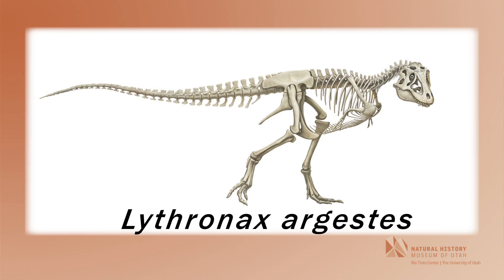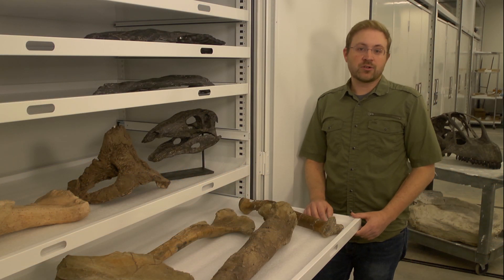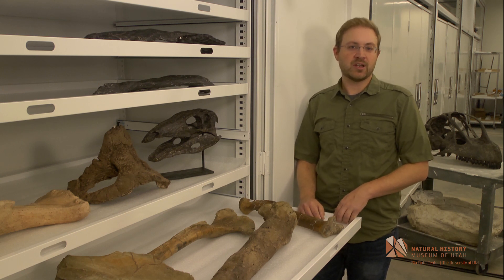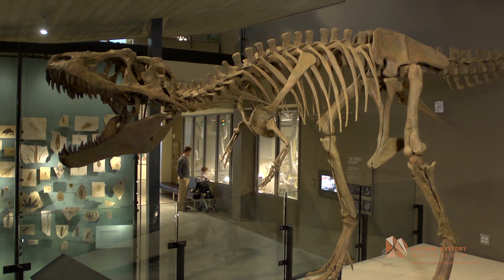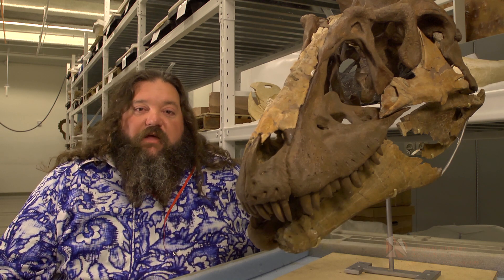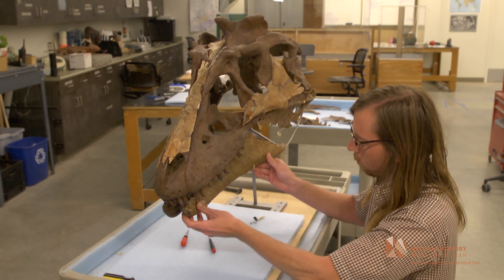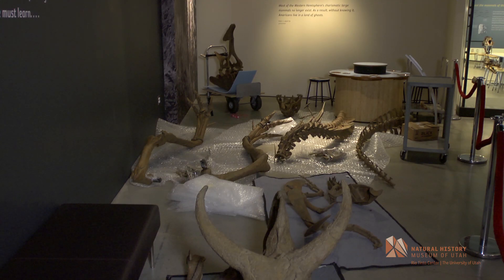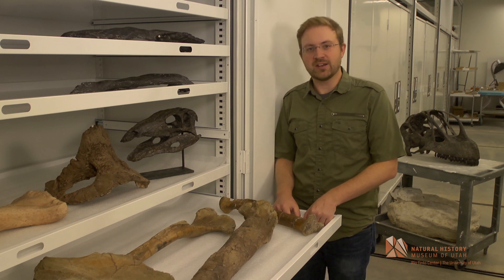New dinosaur discovery: Lythronax argestes bug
Paleontologists unveiled a new species of tyrannosaur, Lythronax argestes, at the Natural History Museum of Utah. The 80-million-year-old sharp-toothed skeleton was unearthed in Grand Staircase-Escalante National Monument. The 24-foot-long dinosaur walked on two legs like the Tyrannosaurus rex in a swampy, subtropical coastal setting. It weighed some 2.5 tons and had a large head with a relatively narrow, short snout that widened at the back of the skull, giving its forward-facing eyes a great view for spotting prey.